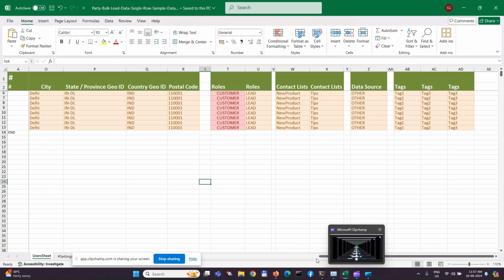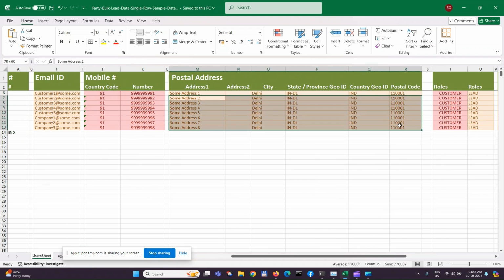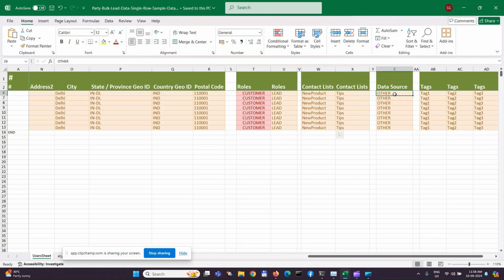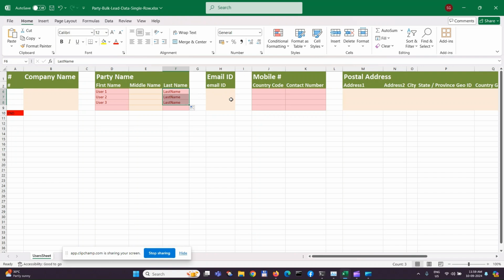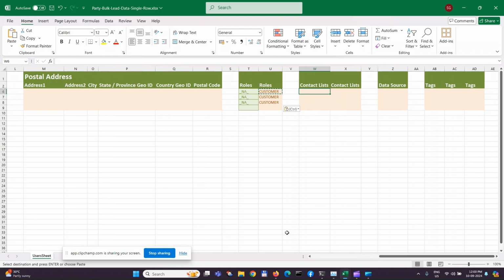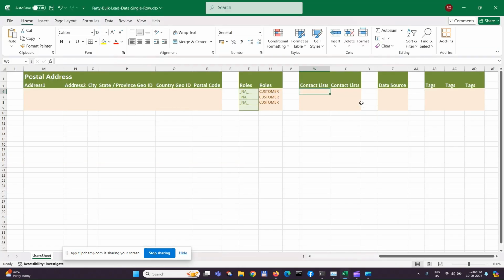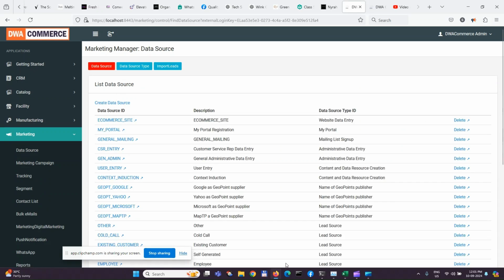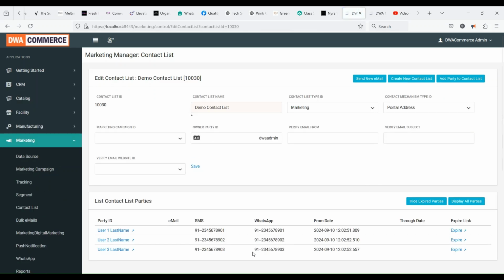Use MS Excel to import multiple Contacts in DWA Commerce